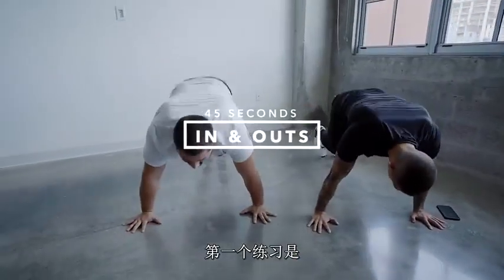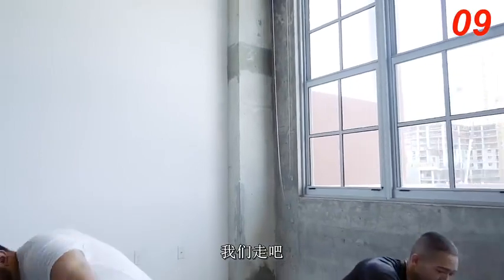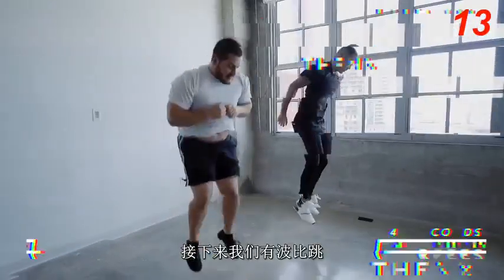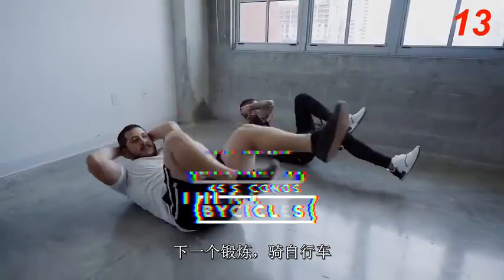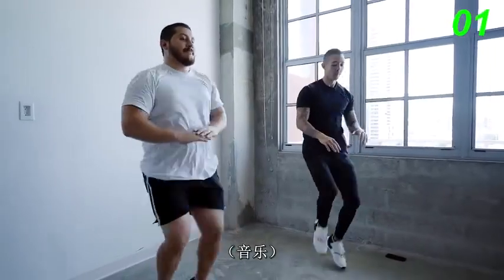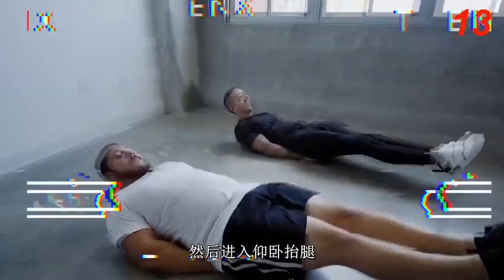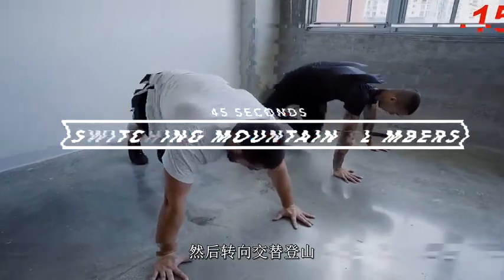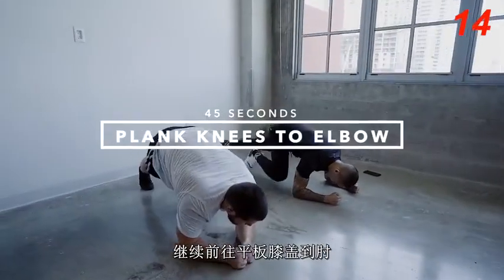【Thenx】肥宅也可以跟着来的家庭HIIT训练（不需器械） 100s